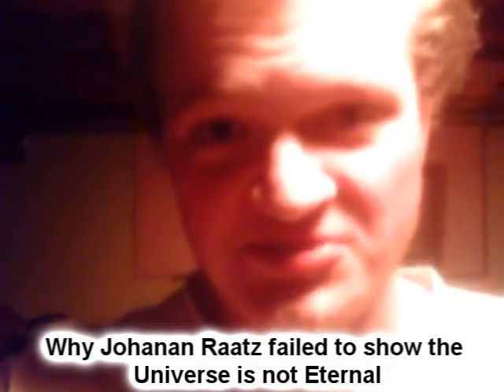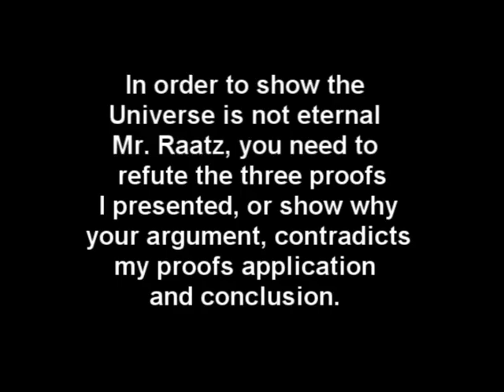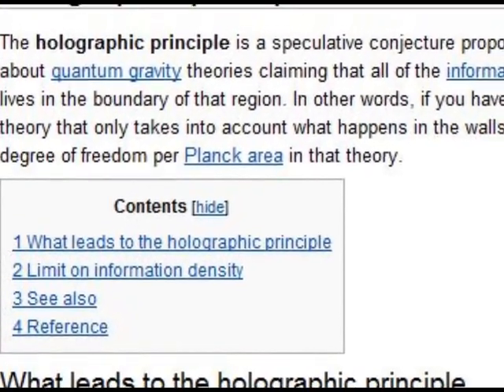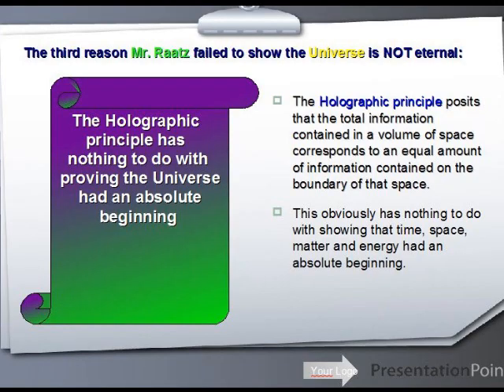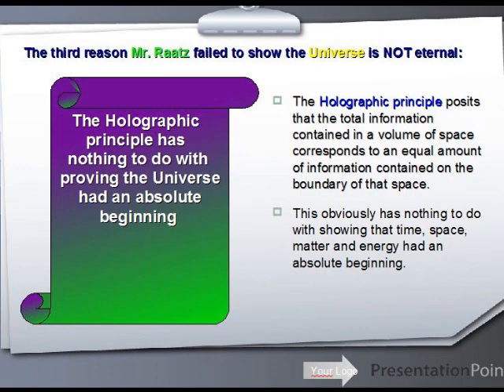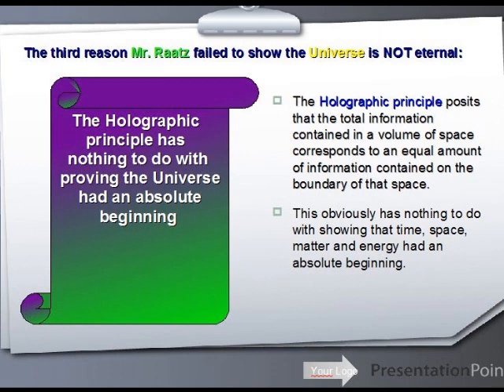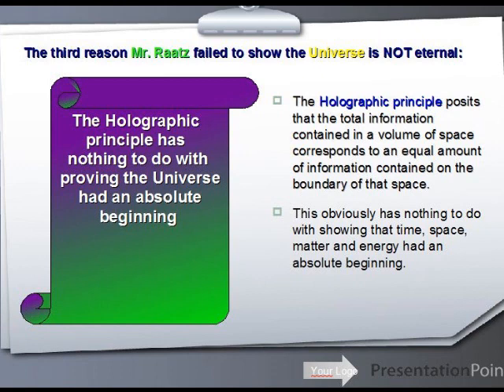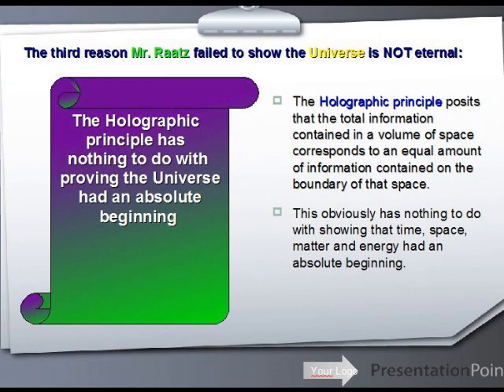Why Johanan Raatz failed to show the Universe is not Eternal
This media content was created to refute Johanan Raatz's notion that "the universe is in fact not eternal"; Which he apparently believes is a fact because of the Holographic principle, in conjunction with the Second Law of Thermodynamics.